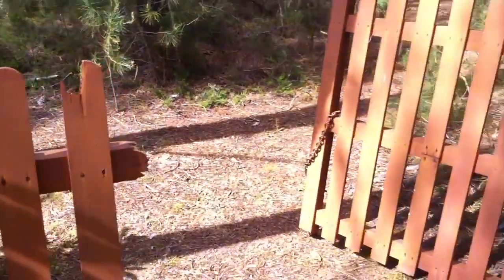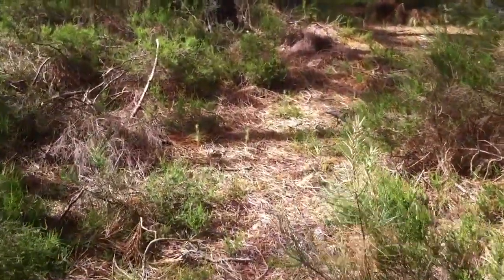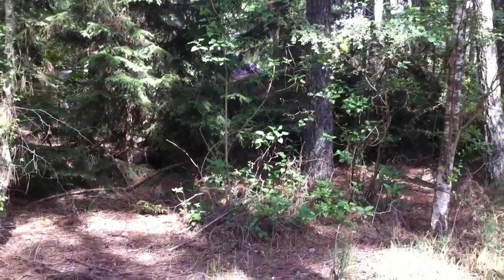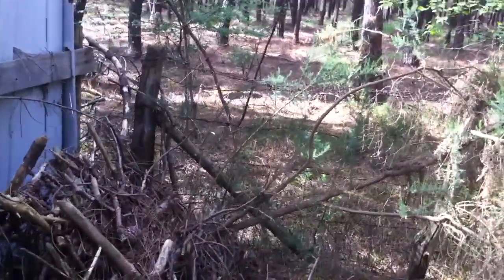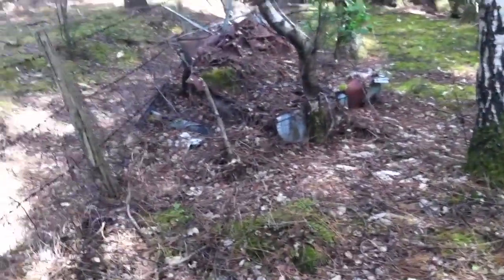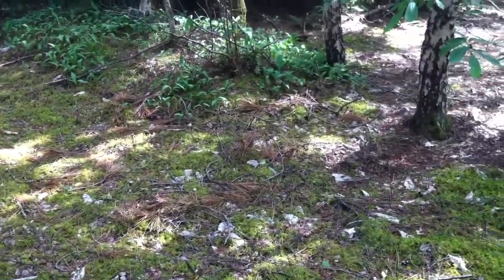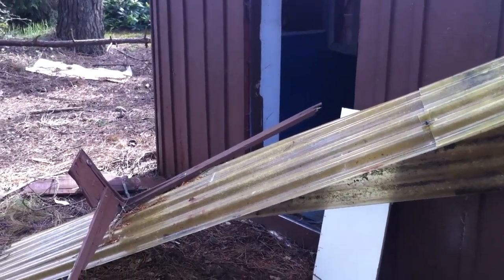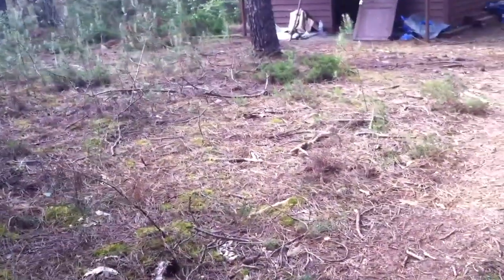TheAdmiral Derps OFF-GRID E13 - A Walk on the Out-Side!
Making plans towards gardening and restructuring our compound is the name of the game today, the Bob Ross’ style. Enjoy!

You are very welcome to join this adventurous derp, share your ideas, thoughts and suggestions, leave your comments or simply enjoy watching the Old Man stumbling about.